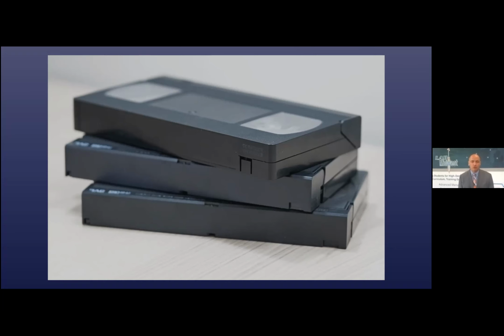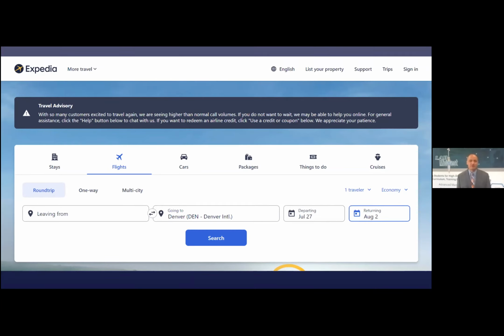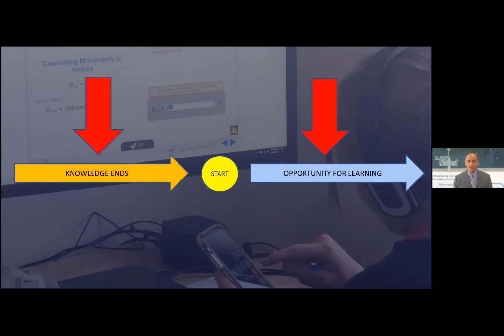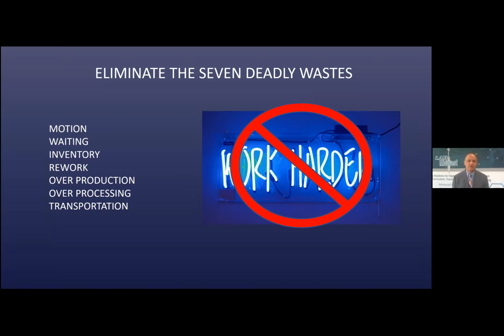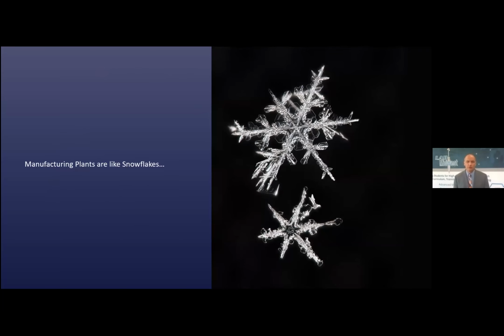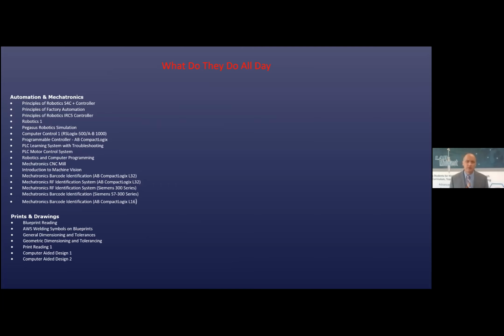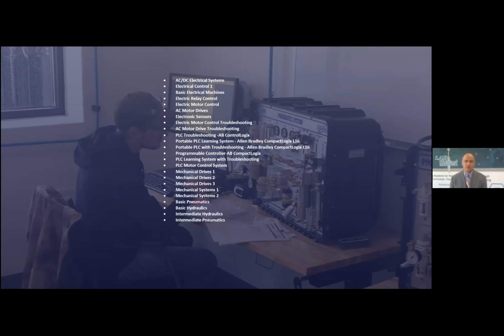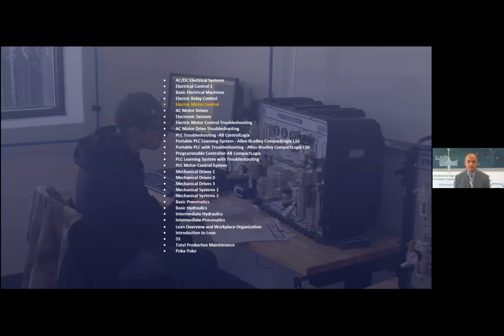TRAIN TO THE GAP | How to Avoid Wasting Resources on Overtraining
Session #2: Overtraining is a huge time and money waster for manufacturers. In this video, we share how to systematically measure your employees' current skills and then only train where there are gaps.

Follow these steps for the most efficient use of time and resources possible.